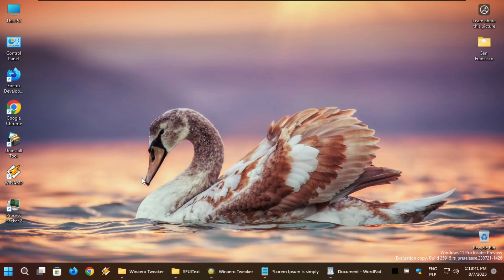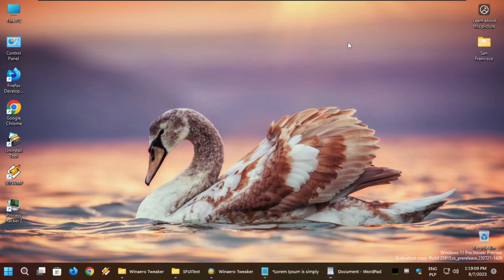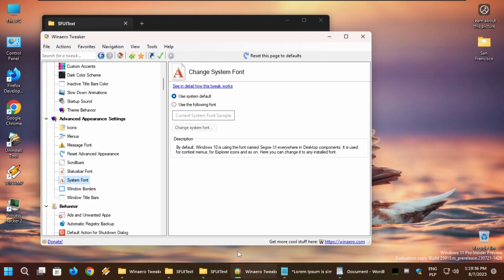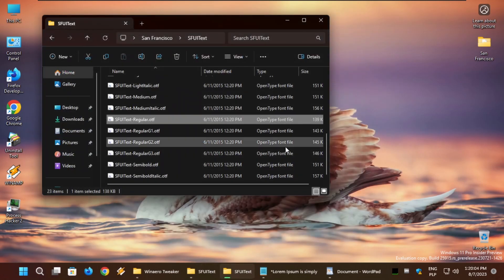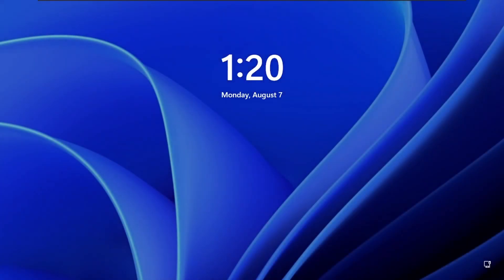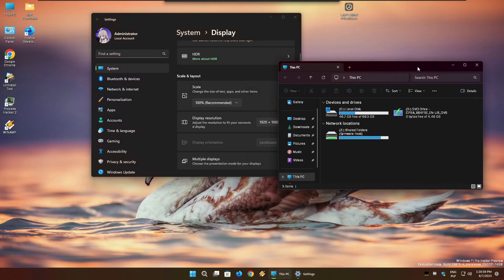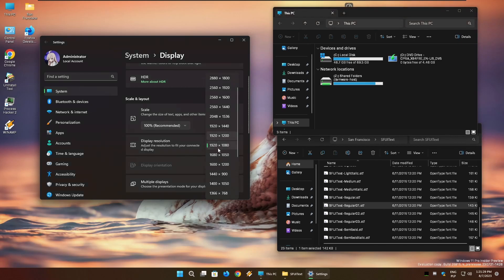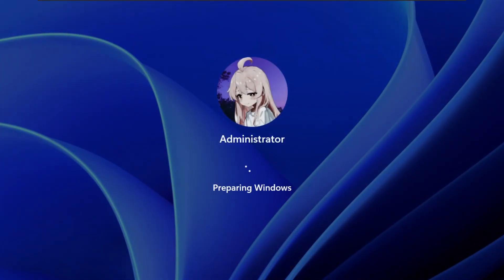How to change default font in Windows? (feat. Winaero Tweaker)